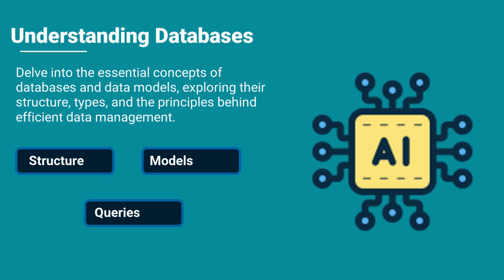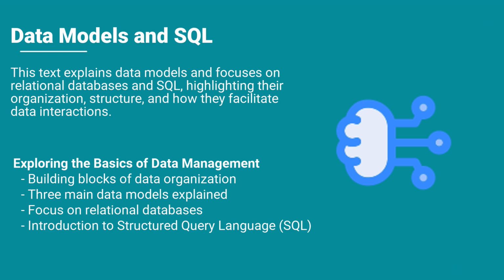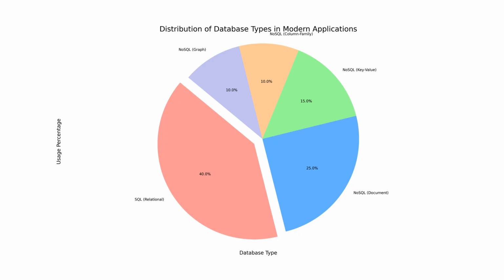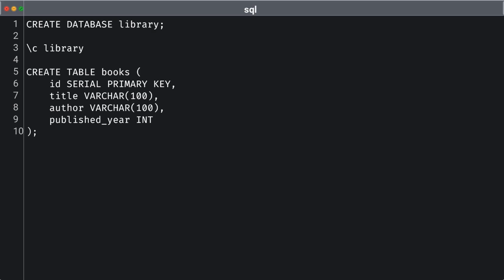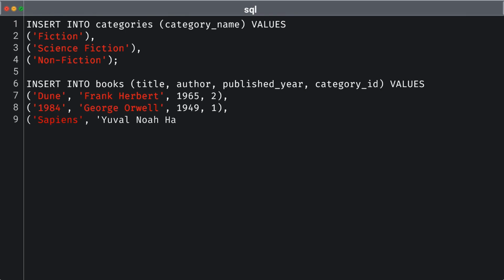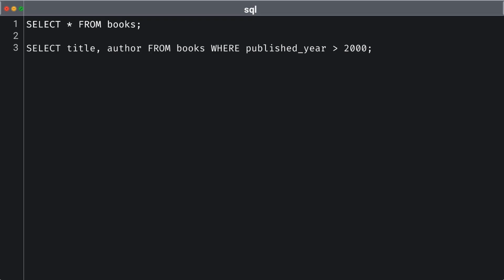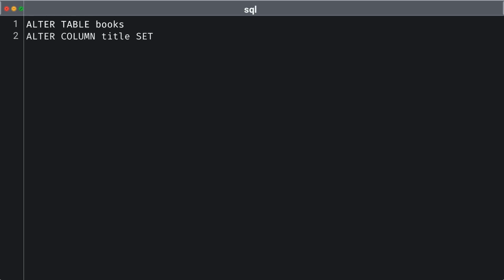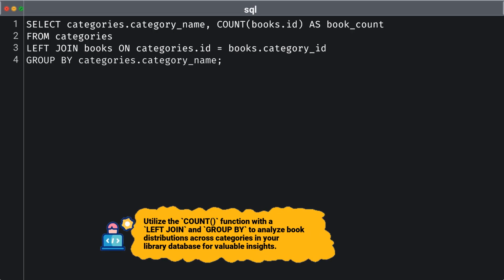Unlock the Secrets of NoSQL Consistency Models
In this video, we explore the critical consistency models in NoSQL databases that every developer needs to understand. We'll break down strong consistency, eventual consistency, and more, highlighting their importance in managing data across distributed systems. Discover the trade-offs and best practices for choosing the right model for your applications to ensure optimal performance and user experience!